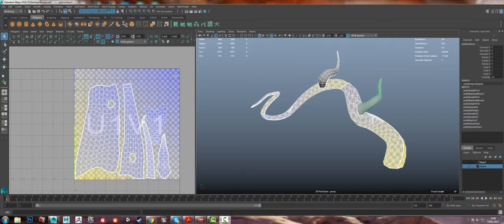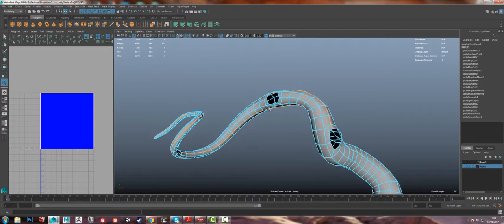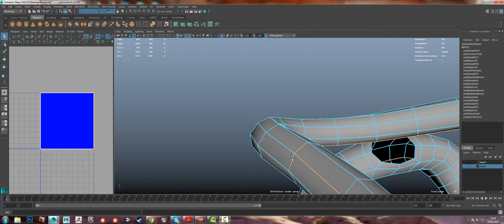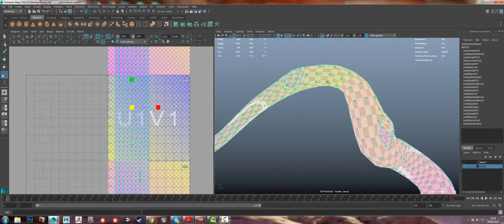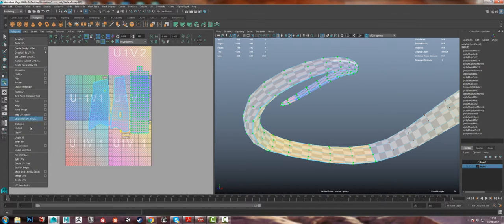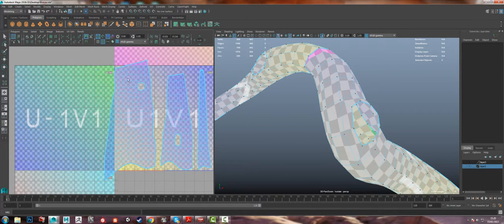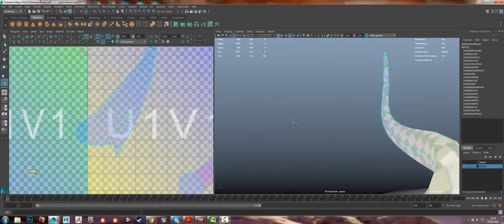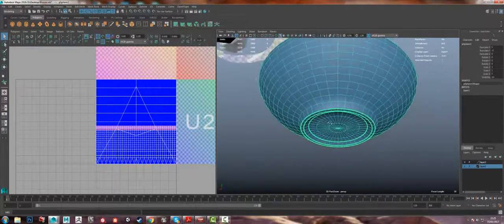Assignment 04 - Unwrapping Branches and Trunk